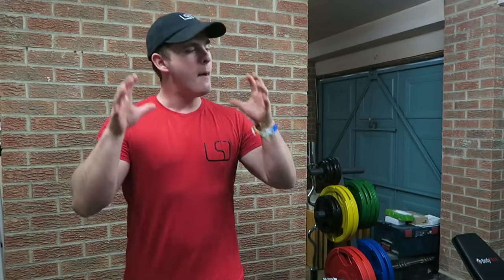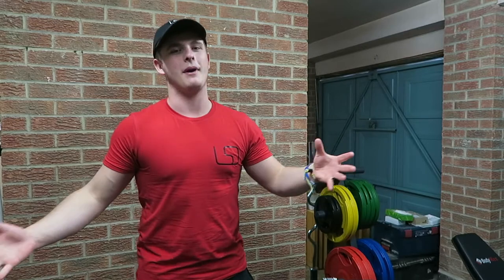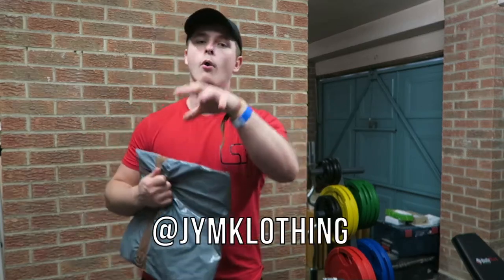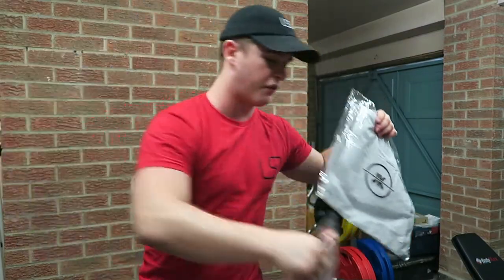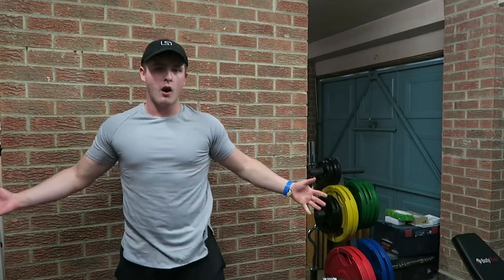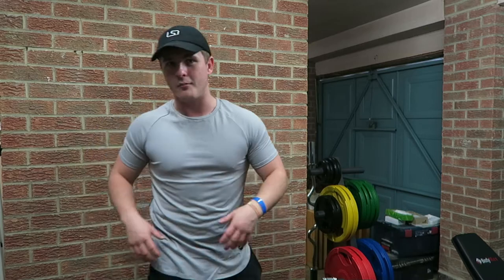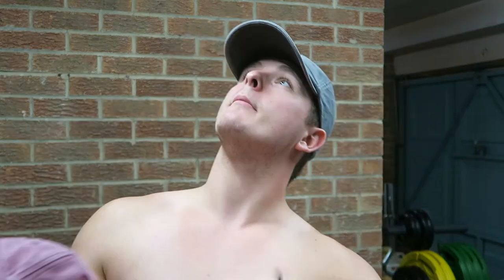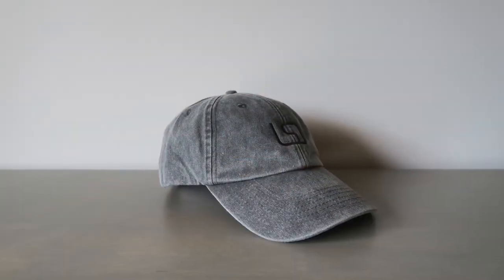DRIVING SUPER CARS! Growth Ep. 13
"LSJ20" to save yourselves a big 20% !!!